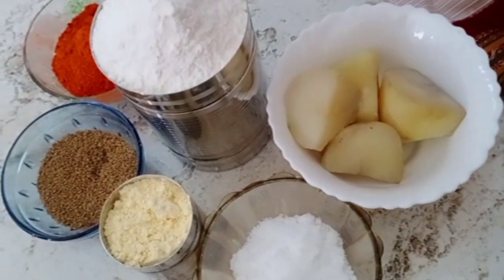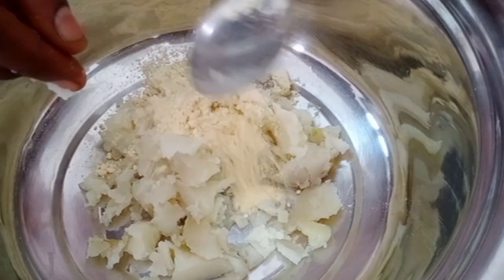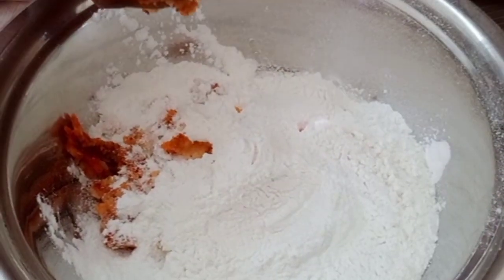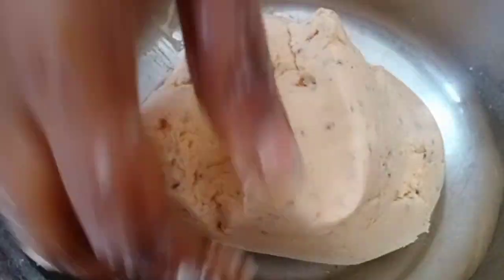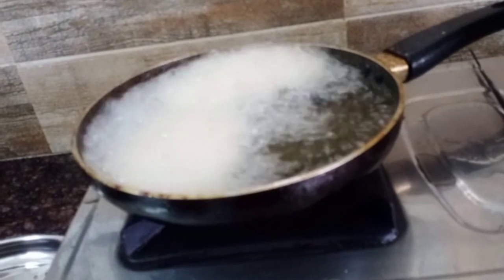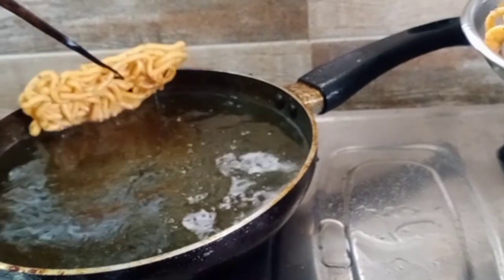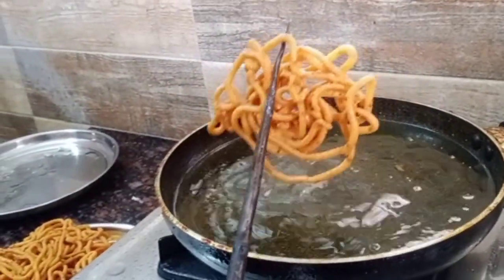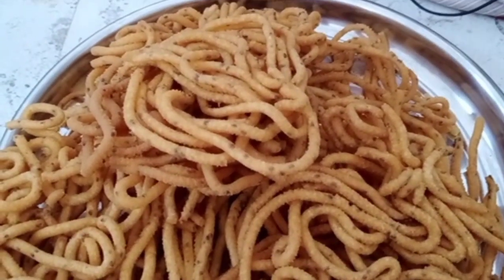Kalpanas garden - బంగాళాదుంప చక్రాలు... /try at your home/ stay home stay safe...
బంగాళాదుంప చక్రాలు..